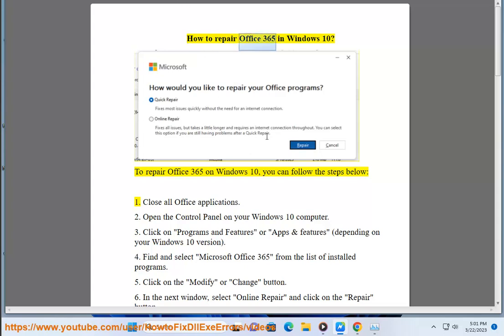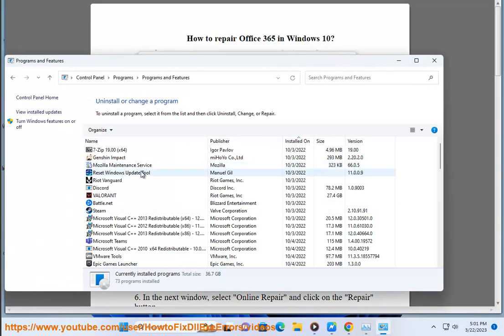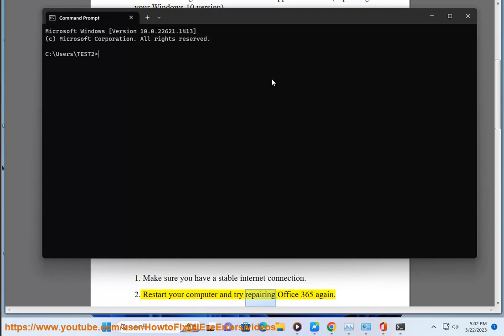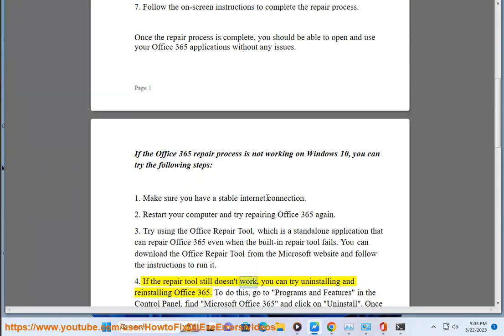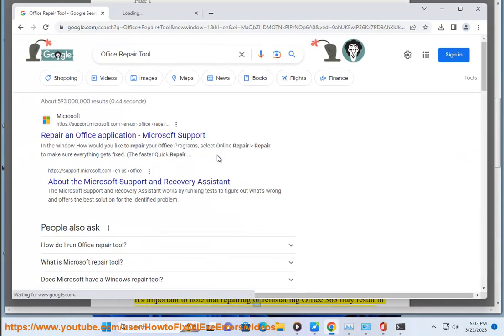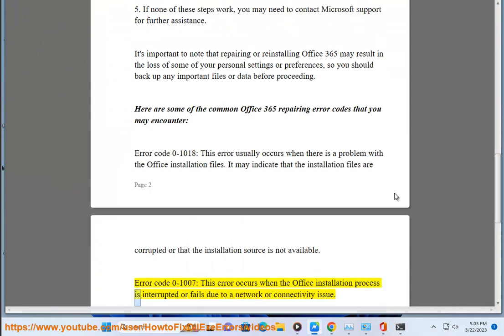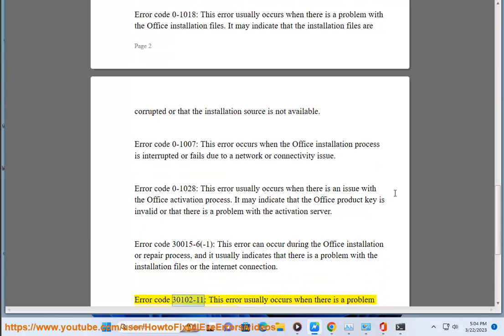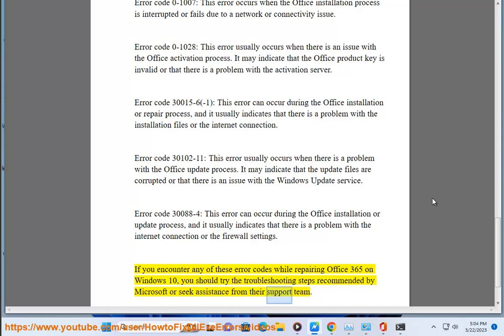Repair Office 365 on Windows 10 and Windows 11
Here's how to Repair Office 365 on Windows 10 and Windows 11.

Here is an example BAT file that you can use to repair Office 365 on Windows:

@echo off
title Office 365 Repair

REM Stop Office Click-To-Run service
net stop ClickToRunSvc

REM Repair Office 365
cd "C:\Program Files\Common Files\microsoft shared\ClickToRun"
officec2rclient.exe /repair

REM Start Office Click-To-Run service
net start ClickToRunSvc

echo.
echo Office 365 has been repaired.
pause

This BAT file first stops the Office Click-To-Run service, then changes the current directory to the ClickToRun shared files folder, and runs the "officec2rclient.exe /repair" command to repair Office 365. Finally, it starts the ClickToRun service and displays a message indicating that Office 365 has been repaired.

Save the above code in a text file with the .bat extension (e.g., "repair_office365.bat"), and then run the file as an administrator. This should initiate the repair process for Office 365 on your Windows system.